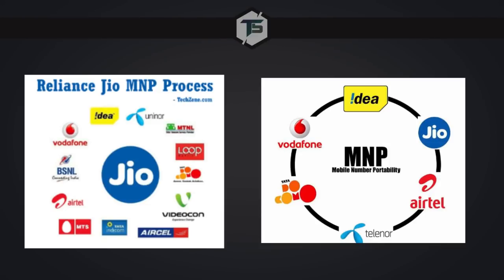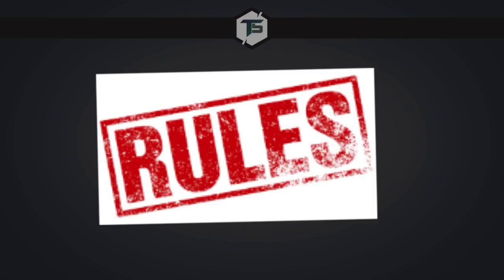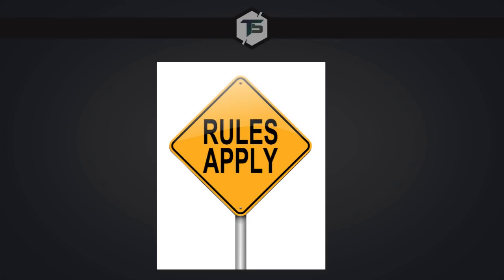சிம் மாற்றம் செய்ய இந்தியாவில் புதிய விதிமுறை | TRAI new rules 2019| TS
new rules by trai in india |  change network  in 2 days with same mobile number  | TAMIL

MUSIC MY NCM:
lets become best tech channel in tamil ,
topics:
ethical hacking tutorials videos  in tamil
tech breaking news in tamil,
technology explained in tamil
best tech tips and tricks in tamil